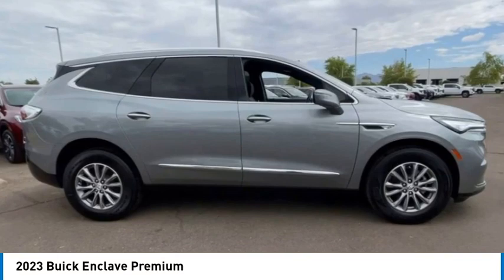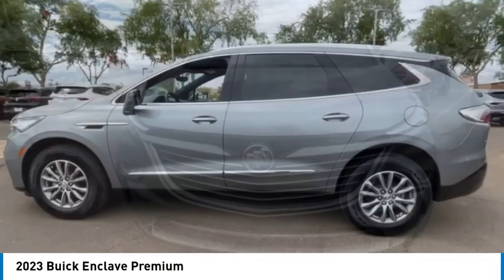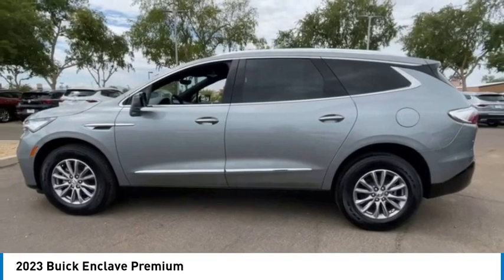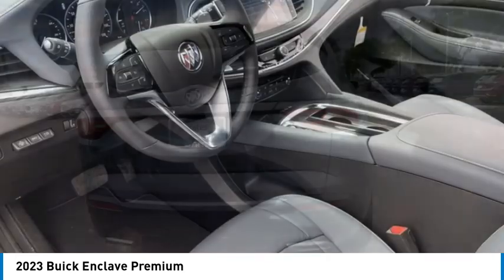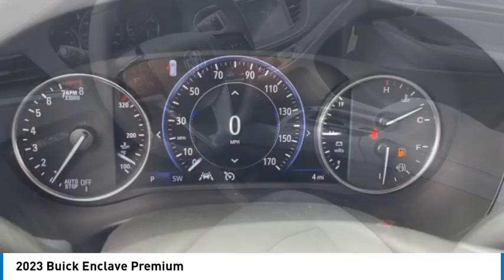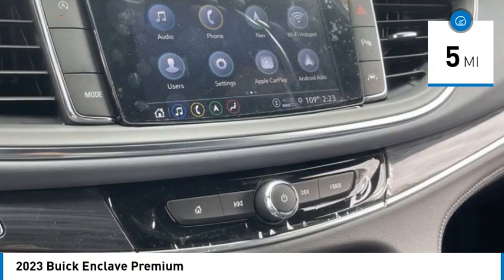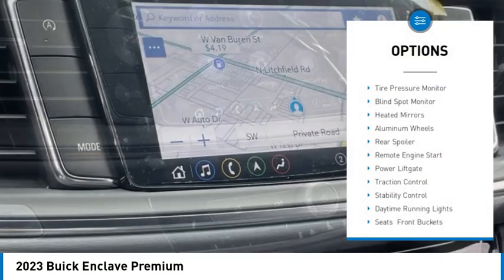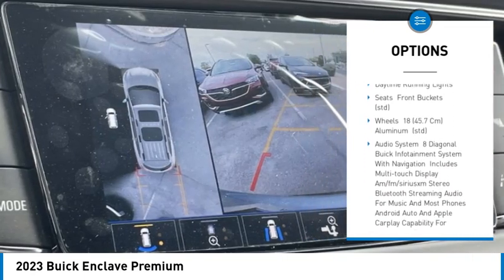2023 Buick Enclave 90197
2023 Buick Enclave Premium

$8,000 off MSRP!Moonstone Gray Metallic 2023 Buick Enclave Premium Group FWD 9-Speed Automatic 3.6L V6 SIDI VVT18/26 City/Highway MPGFWD.